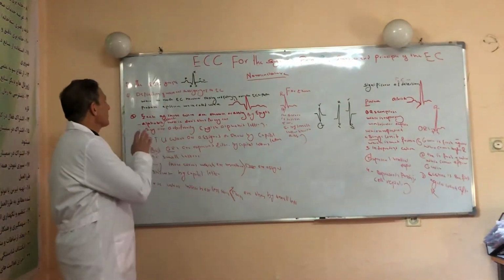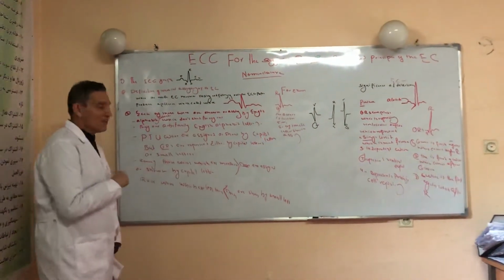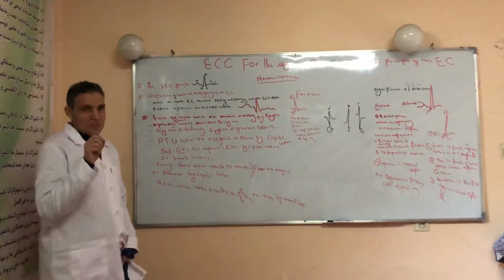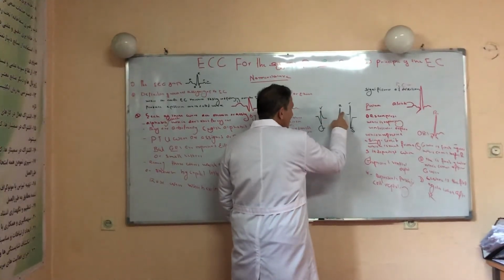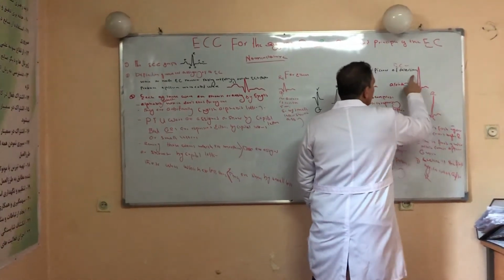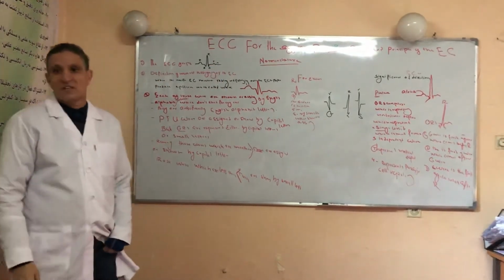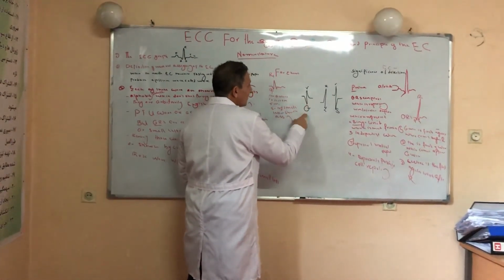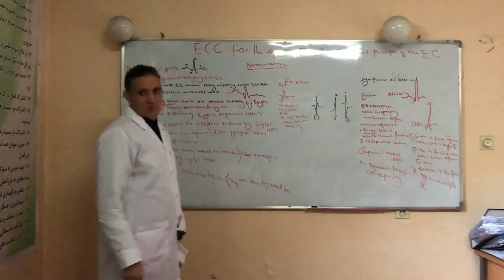ECG for the beginners, discussion about ( nomenclature, ECG graph, wave, Reflection)August 10, 2020